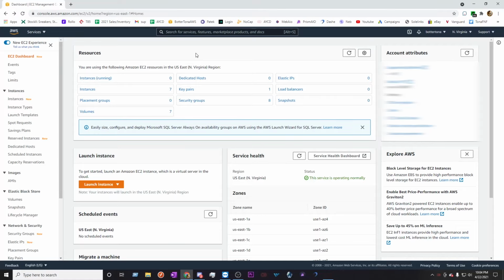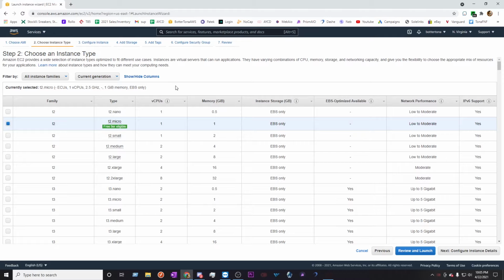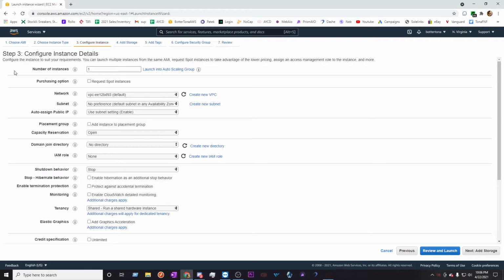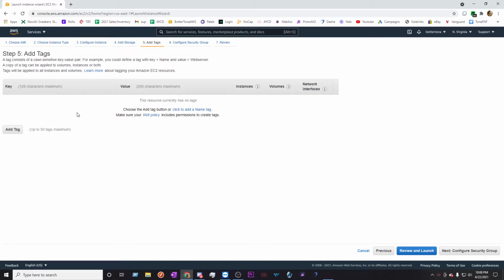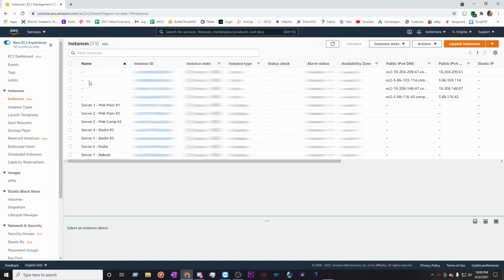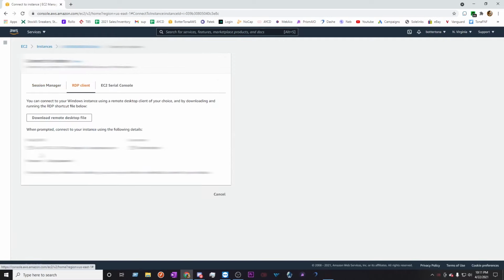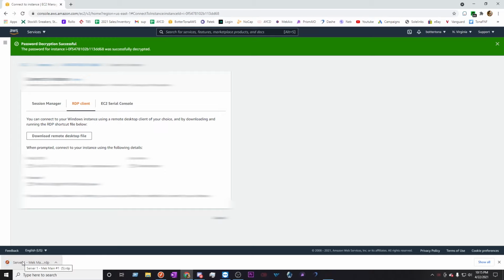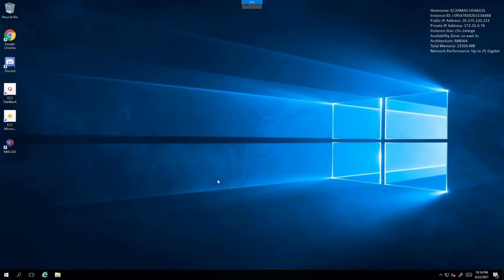How to Create an AWS Server for Sneaker Botting - Tutorial